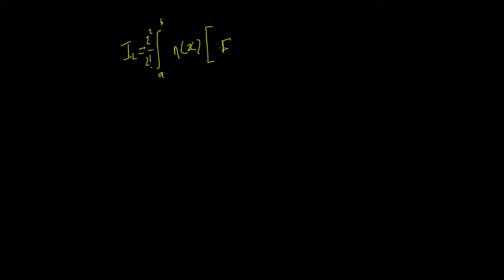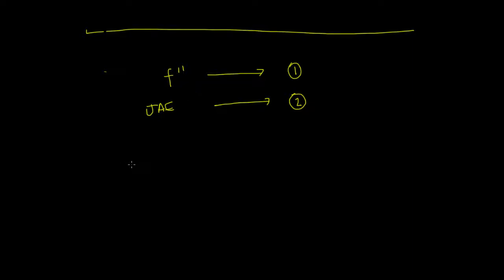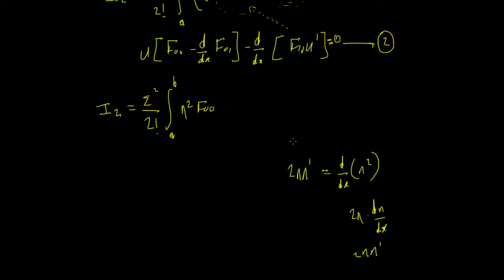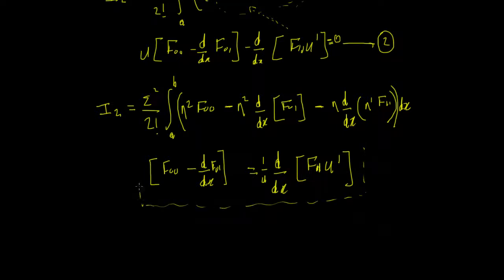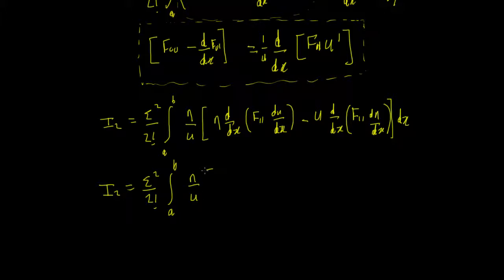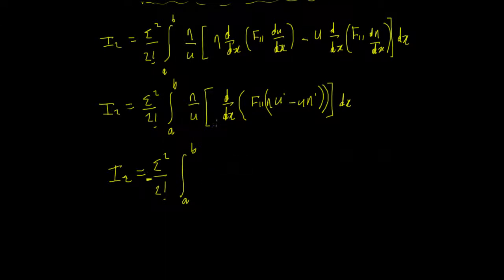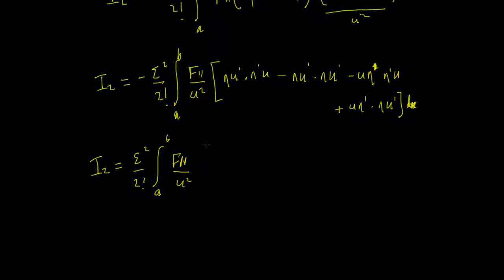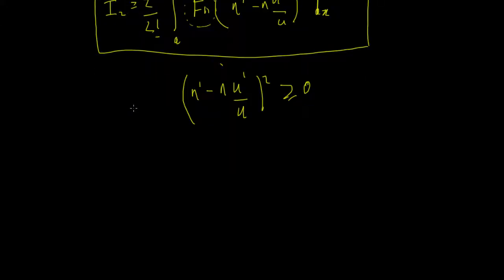Calculus of Variations Proof of Legendre Test for Weak Extremum